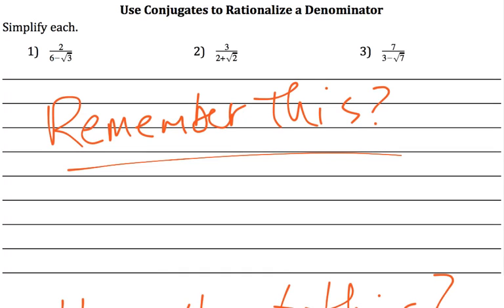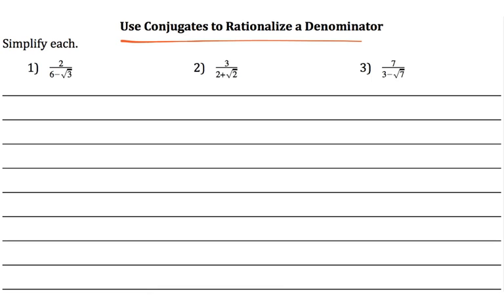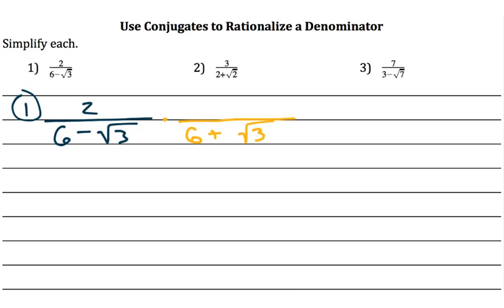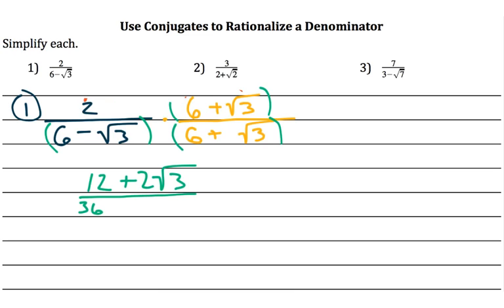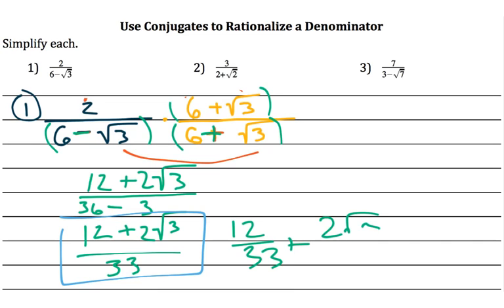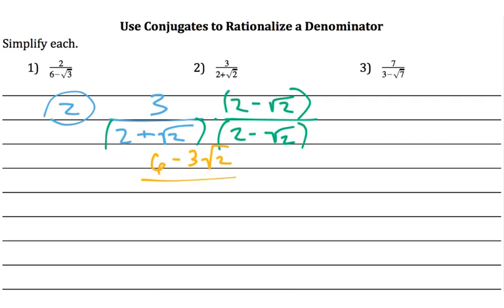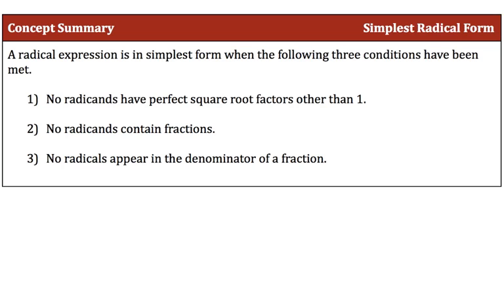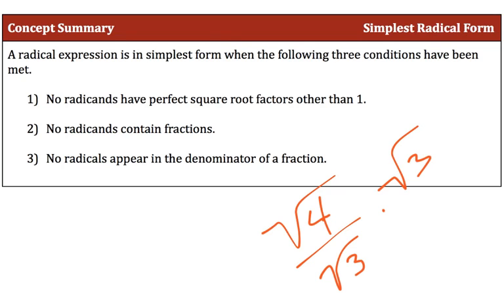10.1 Simplifying Radical Expressions (4 of 4)